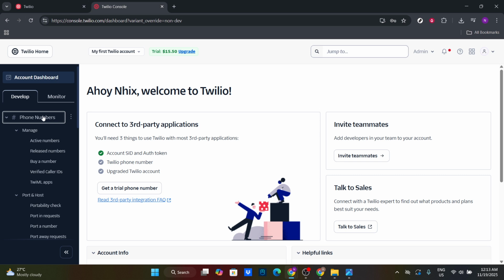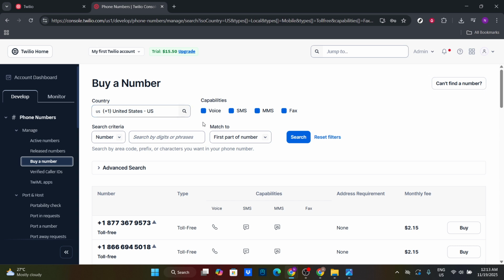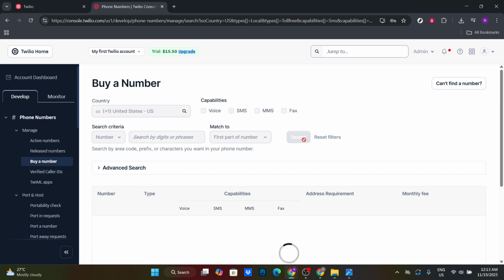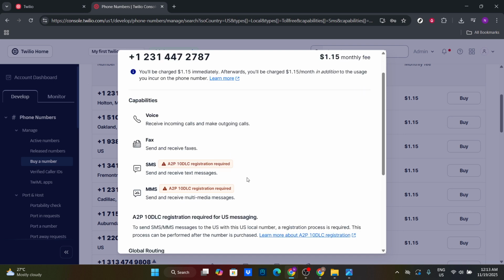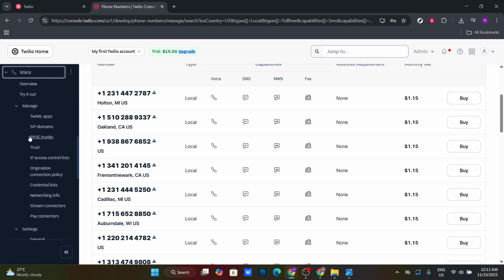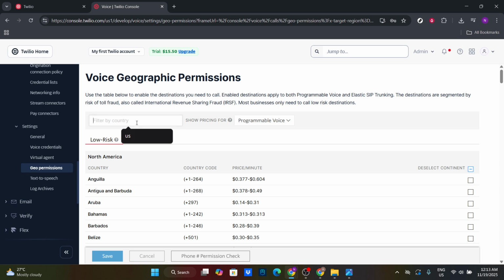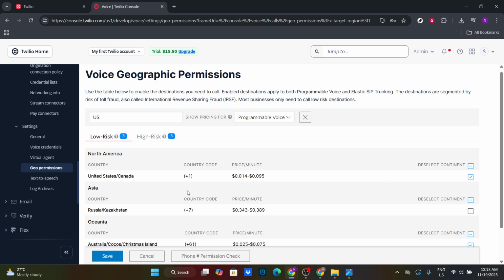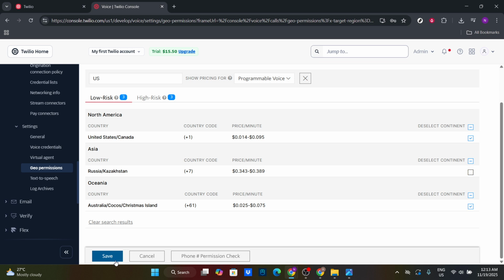How To Call In A Foreign Country Using Twilio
Stop paying high rates! This video shows you how to use Twilio's Programmable Voice API to efficiently and affordably call any foreign country from your application. We break down international dialing formats and best practices for global voice connectivity.

🔥 What You'll Learn & Key Takeaways:

Understanding the E.164 format for international phone numbers.

Configuring your Twilio account for global voice capabilities.

Comparing Twilio's pricing for different international calling destinations.

Tips to ensure call quality and deliverability when dialing abroad.

This guide is Perfect for global support teams, international e-commerce platforms, and developers focused on worldwide communication.